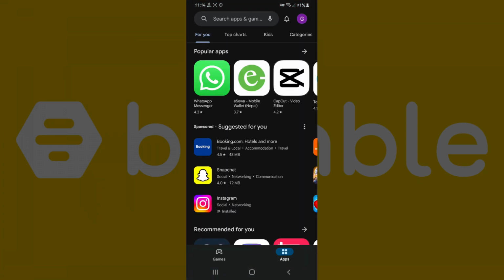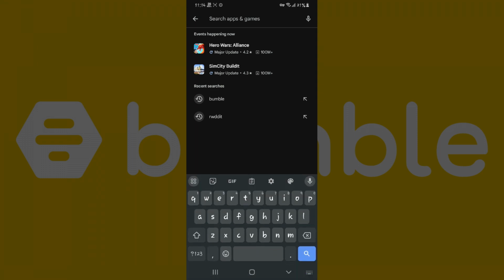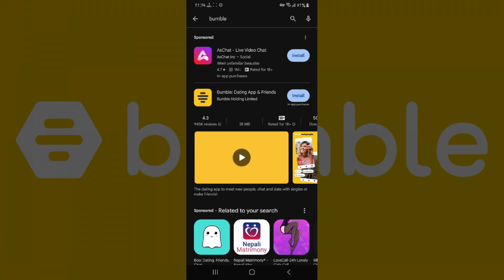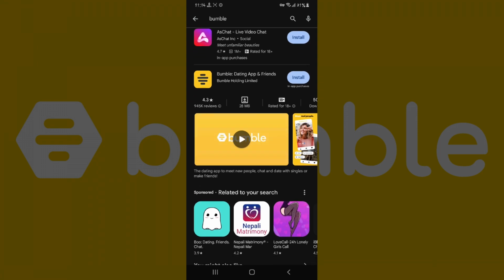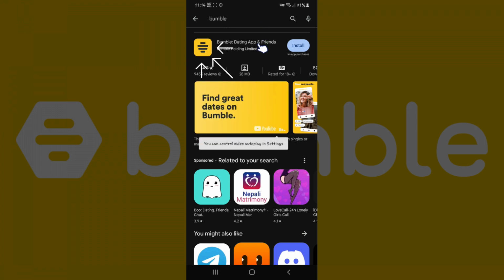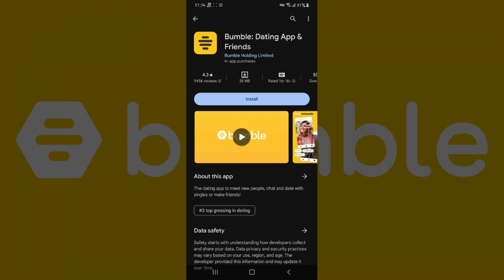How to Download Bumble Dating App on iPhone (2024)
Ever heard the buzz about Bumble, the dating app where women make the first move? Intrigued but not sure how to get started? Don't worry, we've got you covered! This comprehensive tutorial walks you through downloading and setting up Bumble on your phone, whether you're an Android or iOS user.